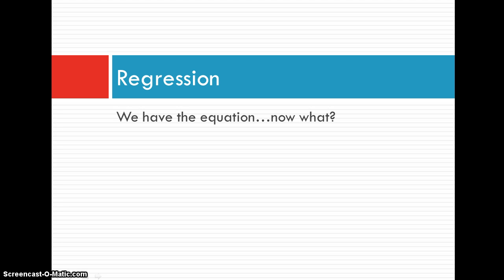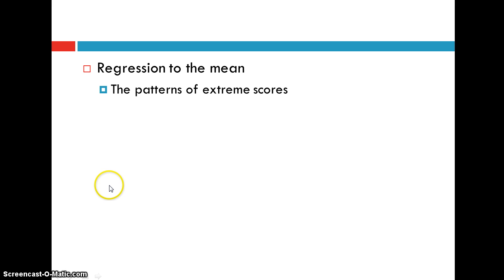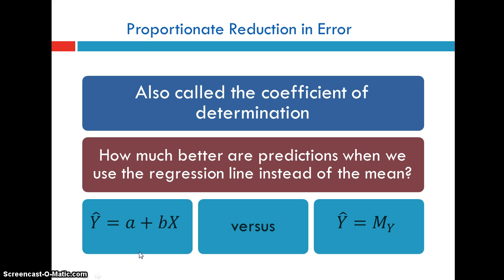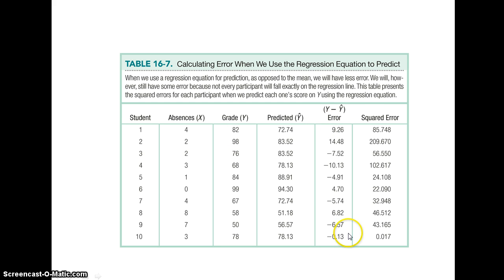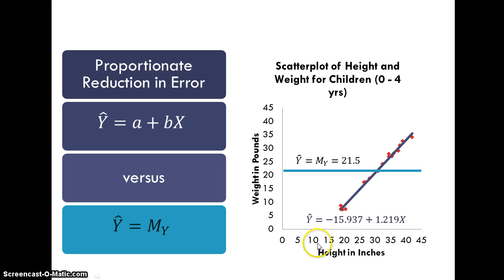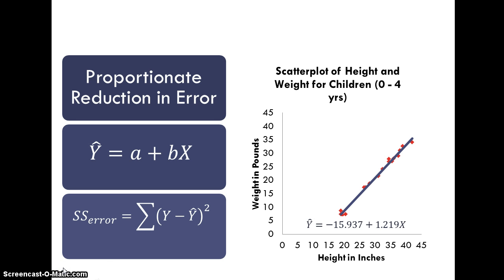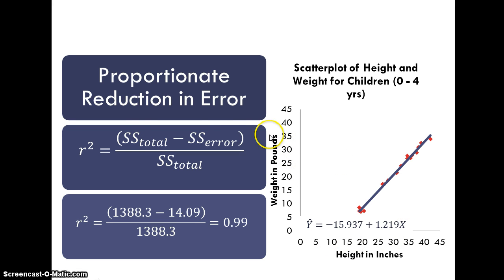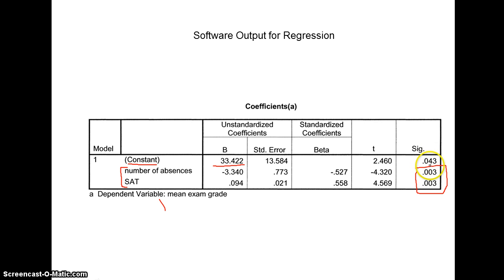Interpretation of Regression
Proportionate Reduction of Error, Multiple Regression, and Regression to the Mean.